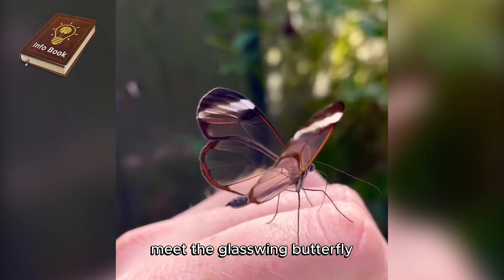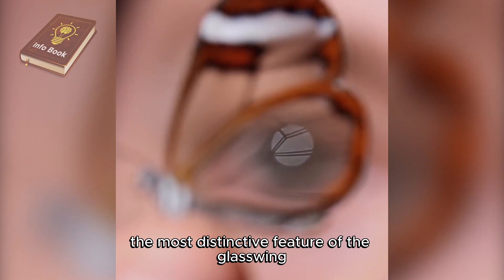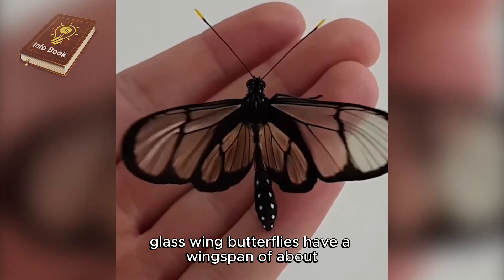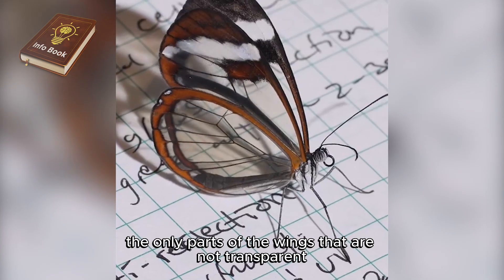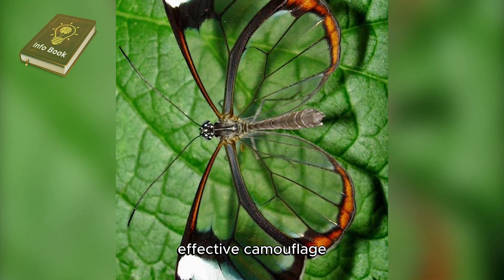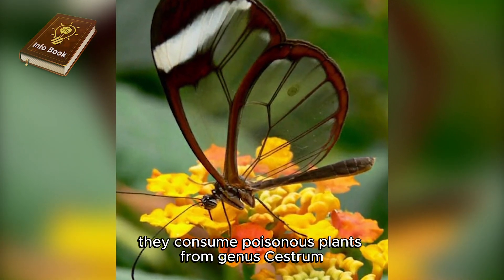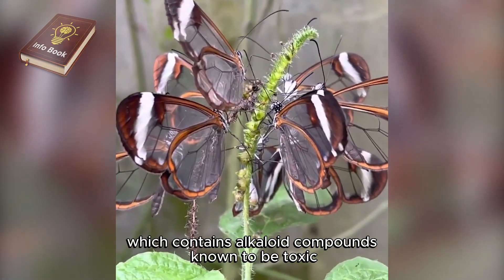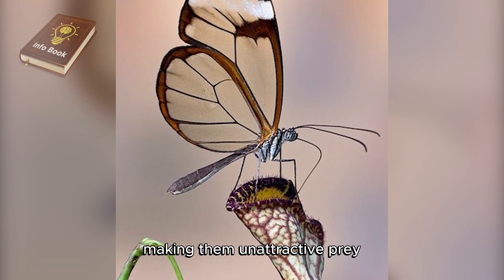Glasswing Butterfly - Just 1 Minute! The Transparent Butterfly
Glasswing butterfly has transparent wings